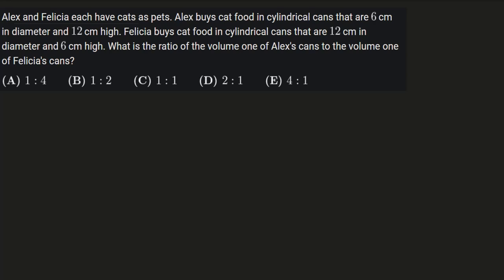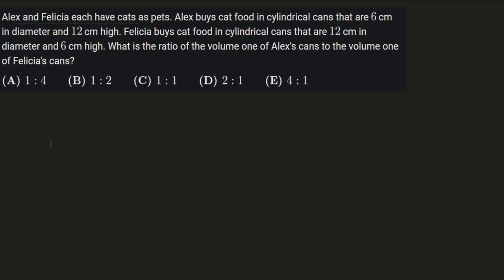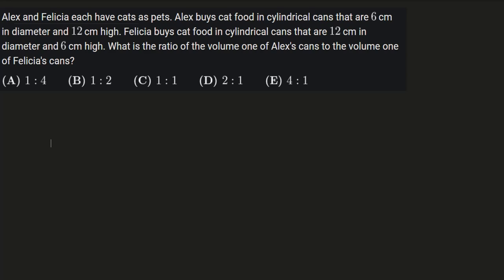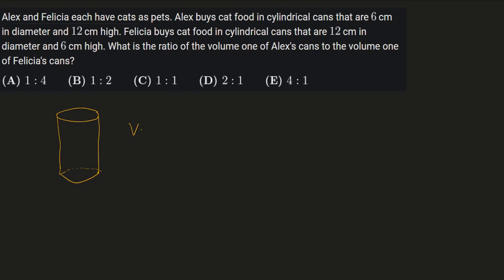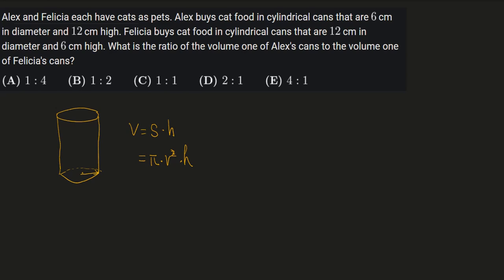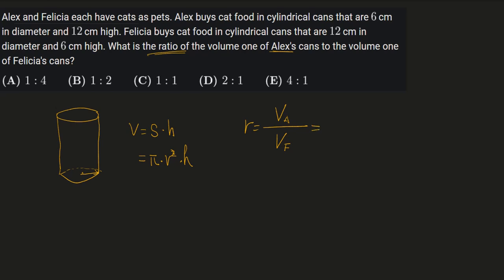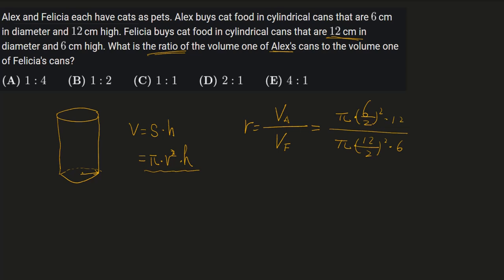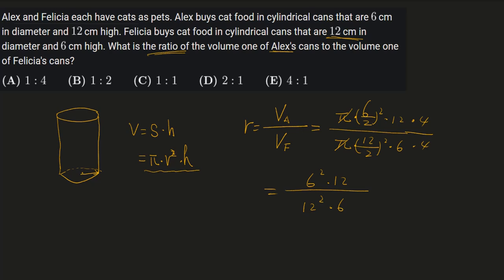Base radius ratio and height ratio have different effect on cylinder's volume - AMC8 2019 Problem 9